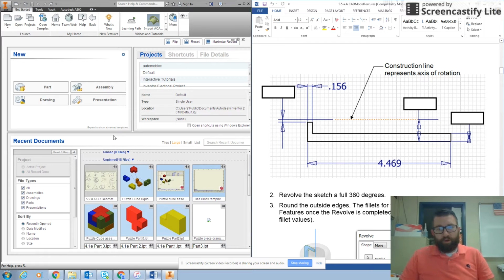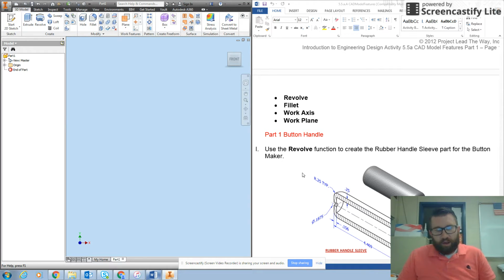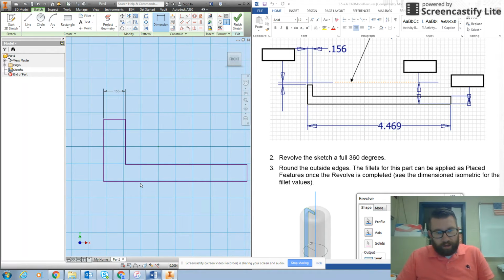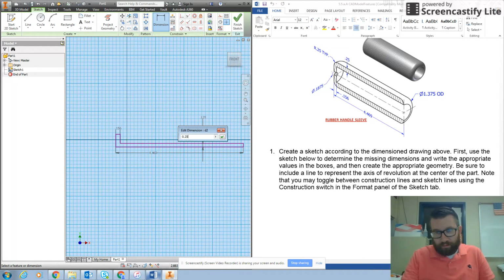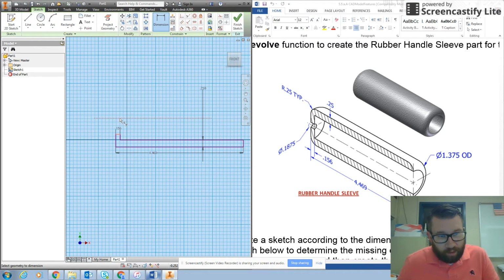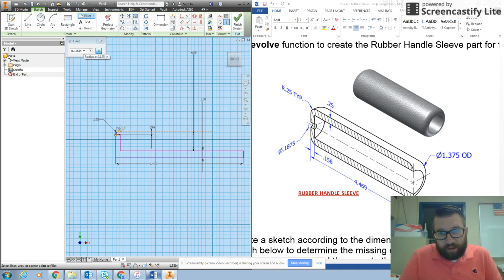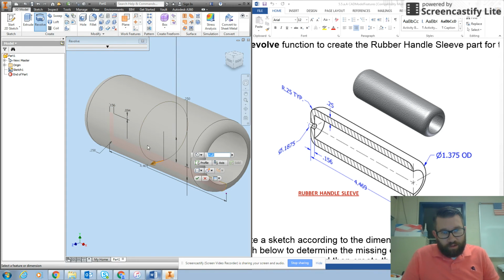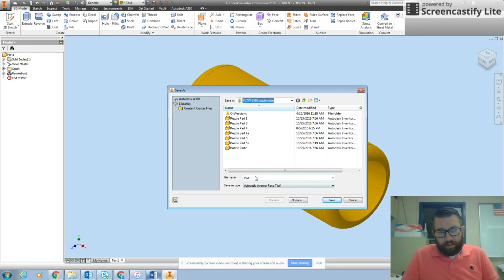PLTW IED 5.5a Part 1 Button Handle